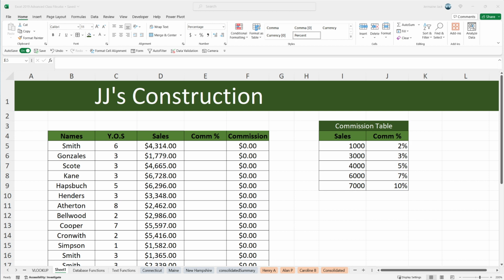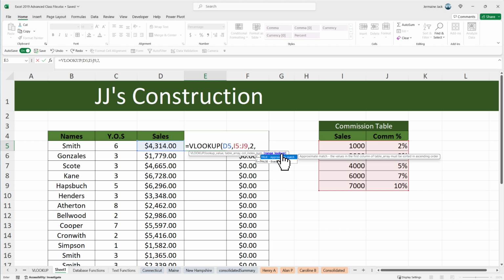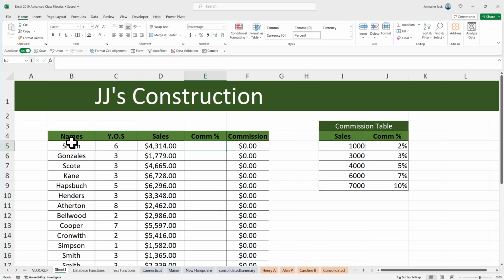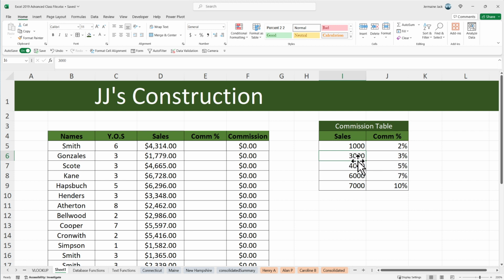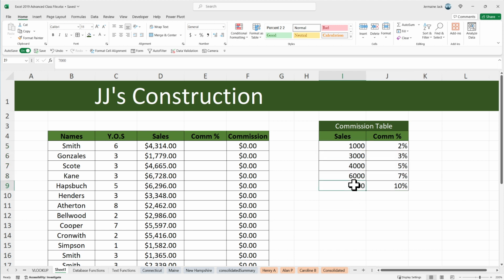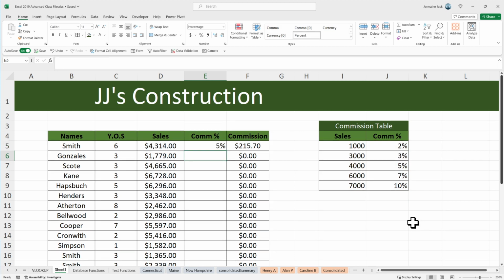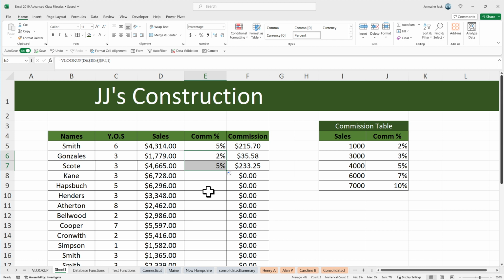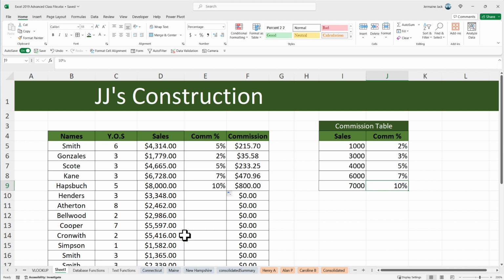Vlookup with Approximate Match